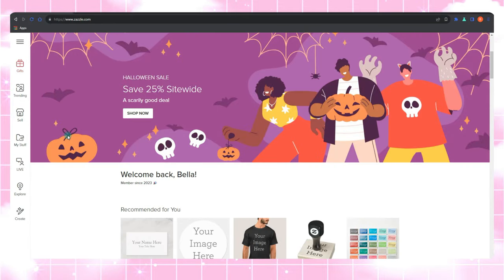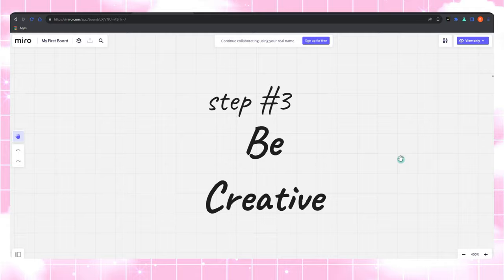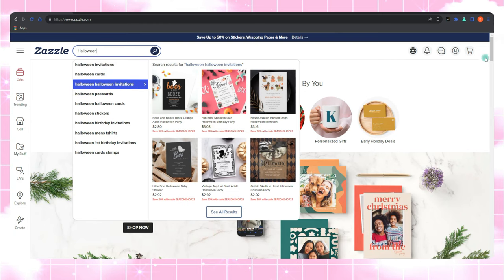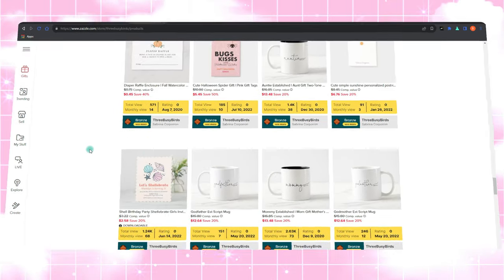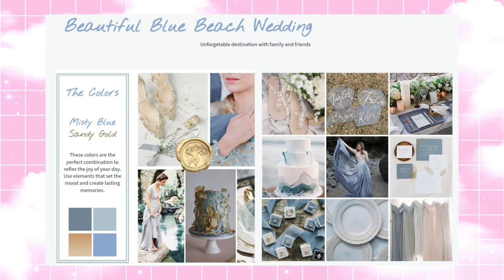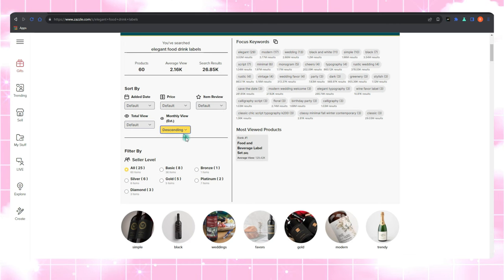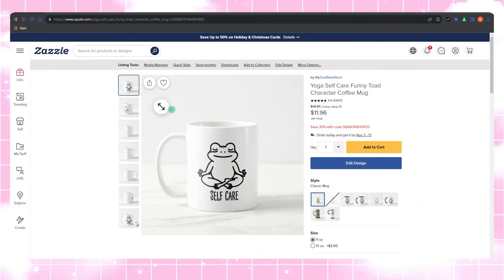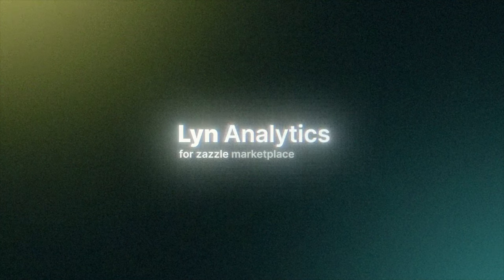6 Step Formula to Zazzle Success & Earn Money 2024 /w Lyn Analytics Zazzle Tool Zazzle Tutorial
Say us Hi 👋 on our Facebook group for any queries Want to earn money on Zazzle? Look no further! Join us as we unveil the 6-step formula for Zazzle success. Discover how Lyn Analytics Zazzle Tag Research Tool can help you achieve your goals. Let's dive into the world of creativity, customization, and cash!

🔎 Unlock the power of keyword research in Zazzle.
📊 Leverage Zazzle sales data to make informed decisions.
🛒 Master the art of product research and design ideas.
🔧 Utilize the Lyn Analytics For Zazzle Keyword Tag Research Extension as your tool of choice.

Join us as we provide a step-by-step tutorial on how to effectively list a product on Zazzle, ensuring it's perfectly optimized to attract your target audience.

🚀 Take your Zazzle strategy to the next level.
🎨 Discover your unique Zazzle niche.
🔑 Harness the potential of Zazzle keyword tags.

Whether you're new to Zazzle or a seasoned seller, this tutorial is a valuable resource to enhance your product listings and increase your sales.